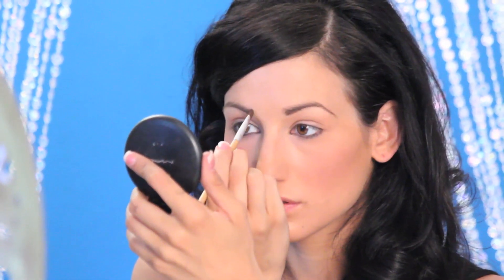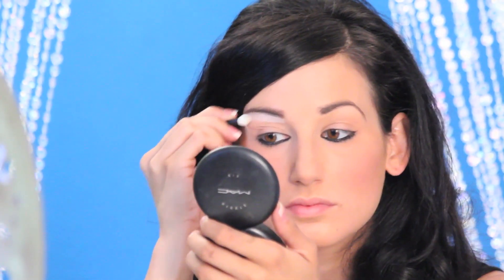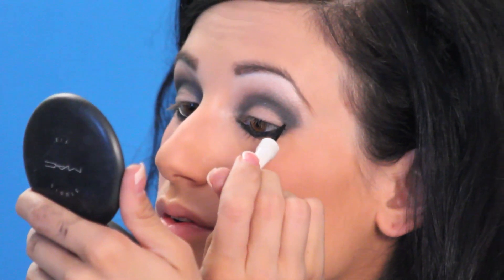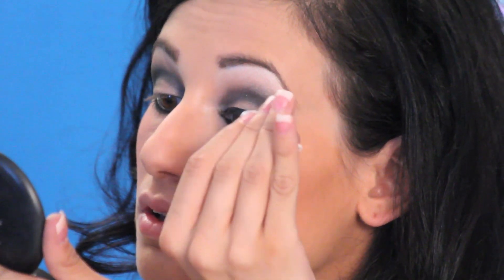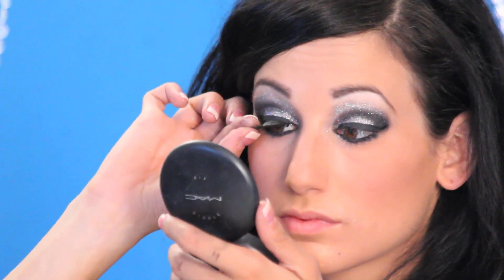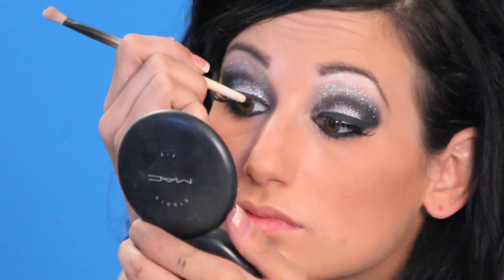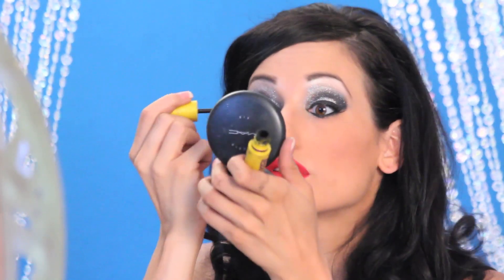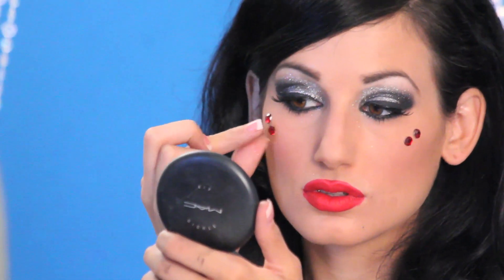AMIClubwear : Amie Nicole's - Fire Performance Makeup Tutorial